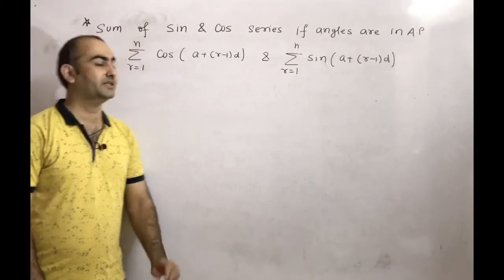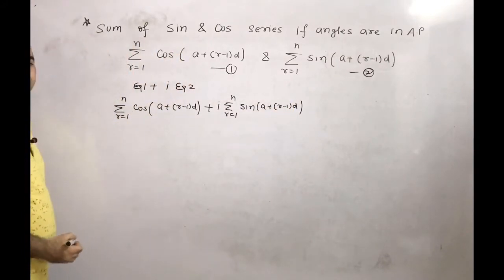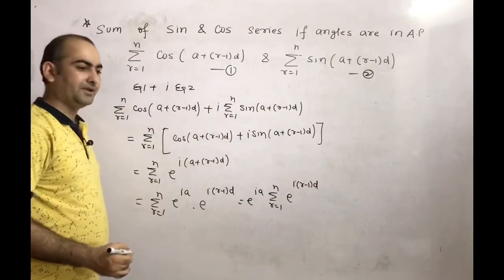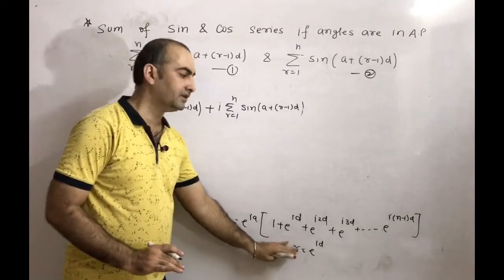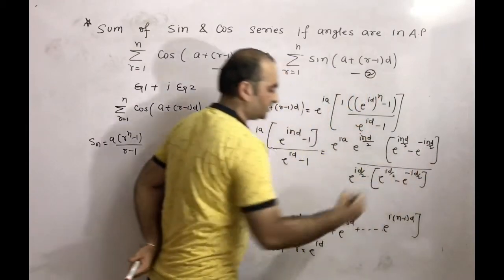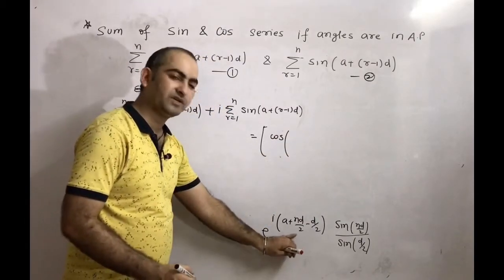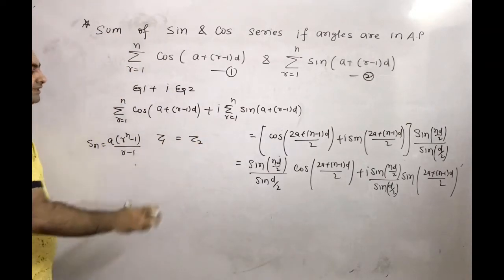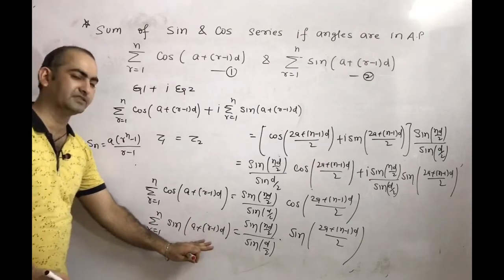complex number L-30 |application of complex in trigonometry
application of complex in trigonometry